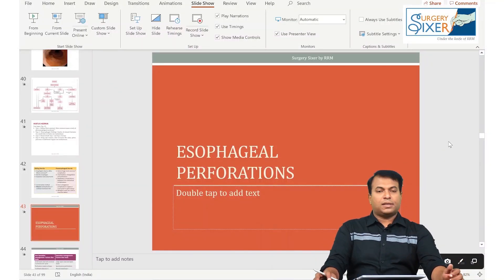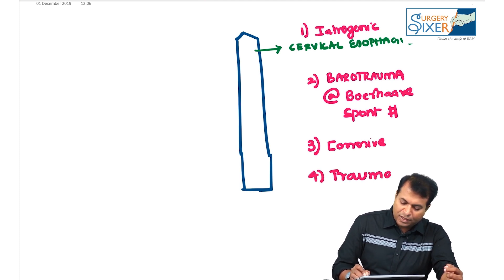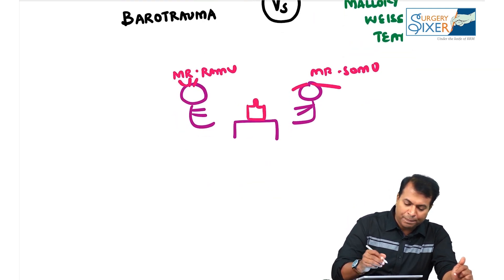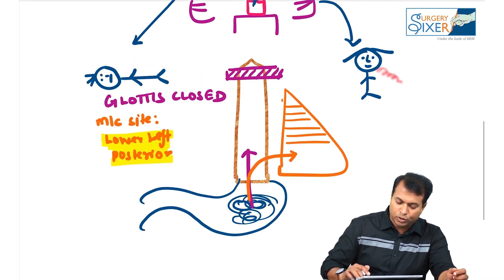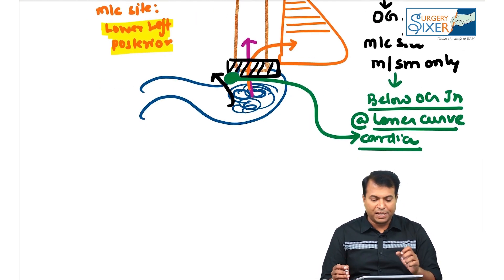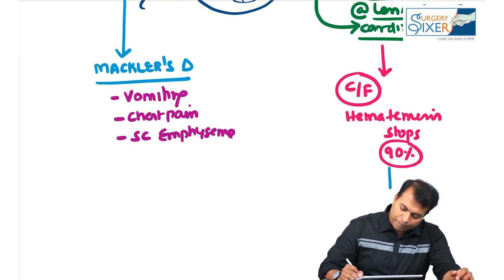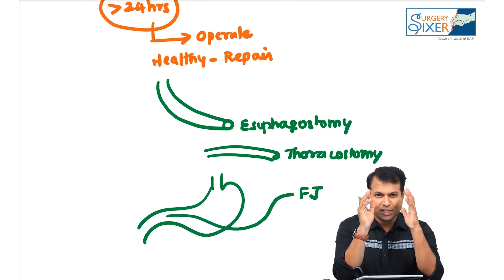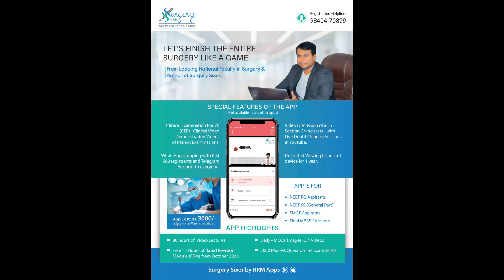10 Minutes Boerhaave & Mallory weiss